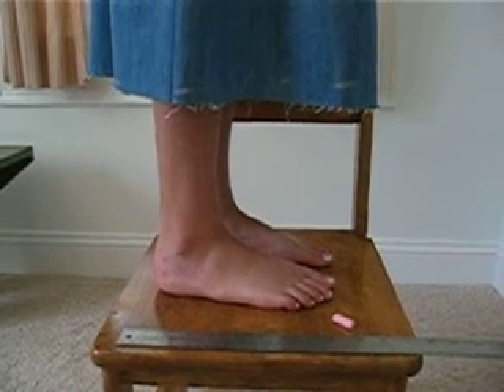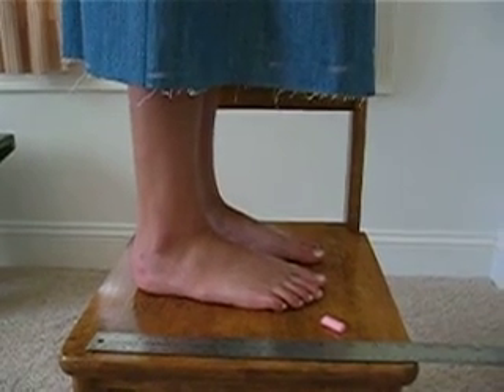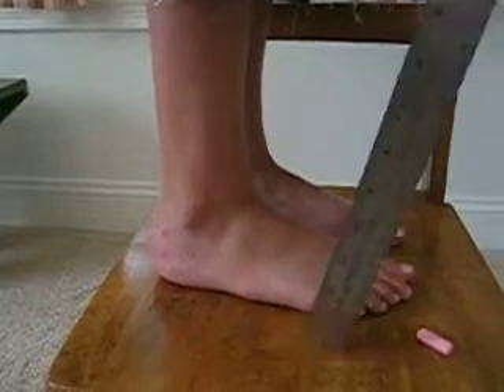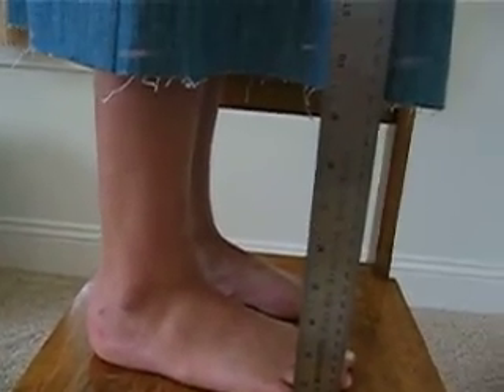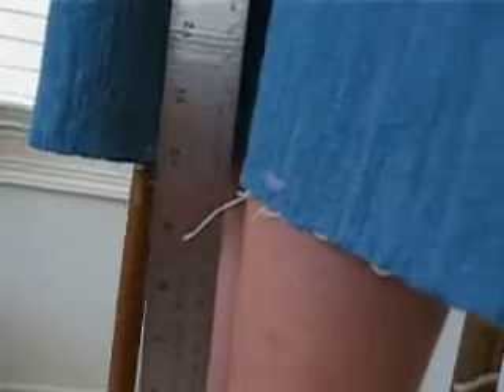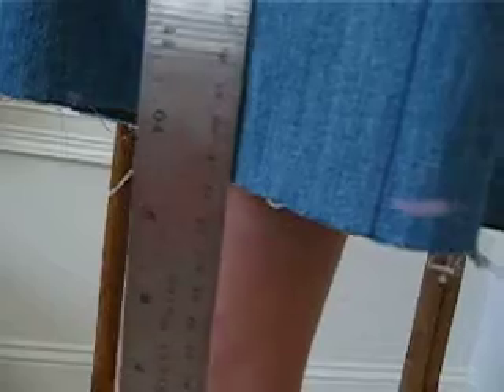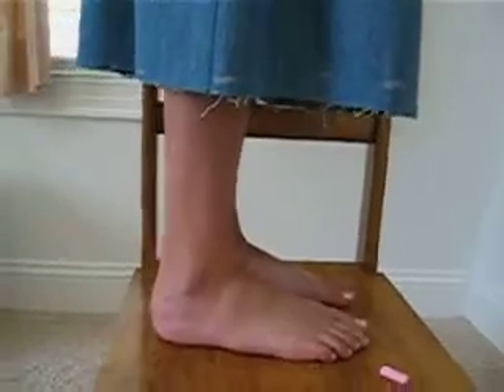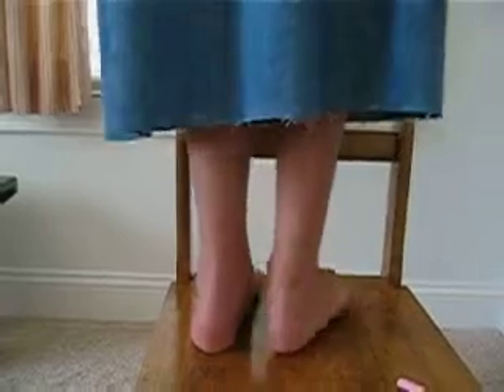How to Hem A Skirt Part 2.AVI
This is part two of five parts regarding how to hem a skirt.  This short instruction video helps the viewer understand what tools are needed, and how to clean up an uneven edge to a skirt.